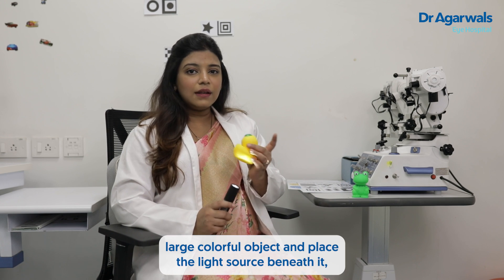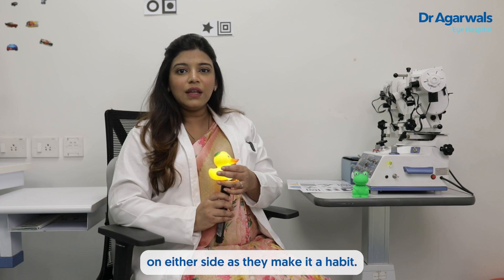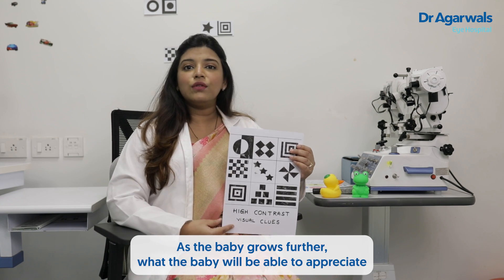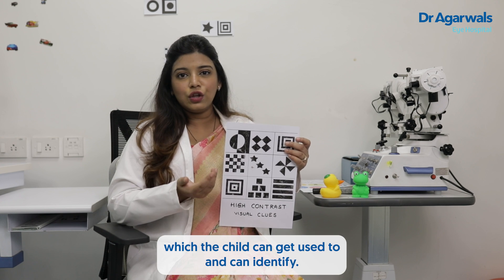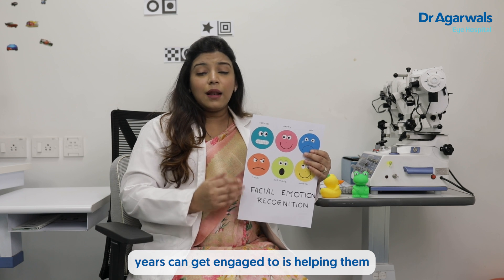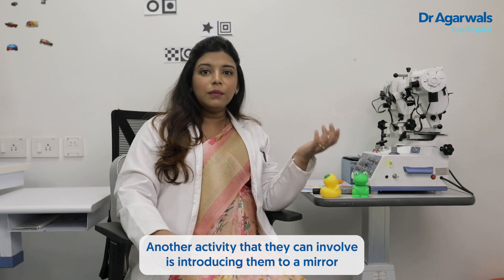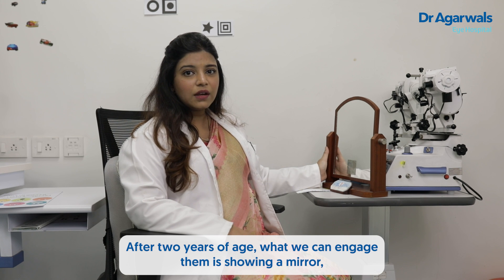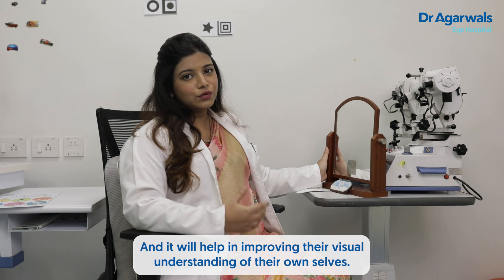Games for visual development | Dr Agarwal's Eye Hospitals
Watch as Dr. Anupama Janardhanan, Consultant Pediatric Ophthalmologist & Squint Eye Specialist, Dr Agarwals Eye Hospital, Bengaluru, speaks on the significance of Games for Visual development of children.

What games can children play to improve their vision?
How colors enable children to learn better?
What role high contrast images have to play in their visual development?
How to teach Facial Emotion Recognition to children?

Know the answers to these questions by watching this video.